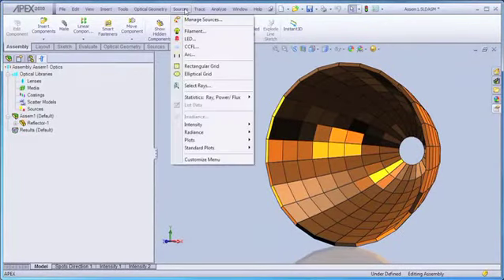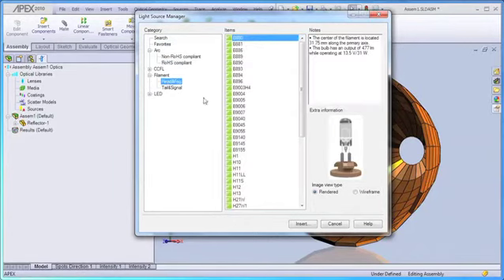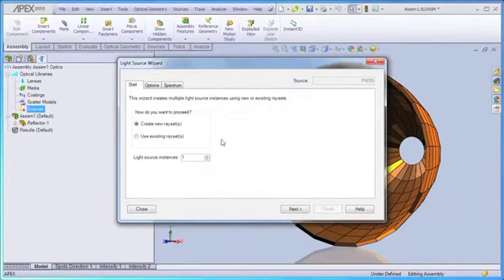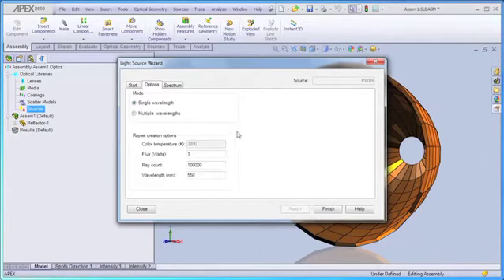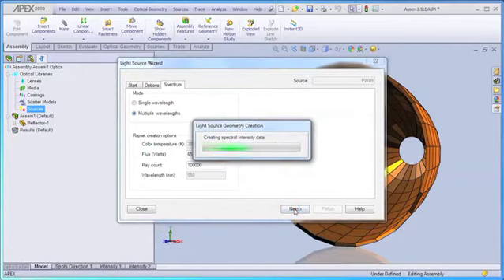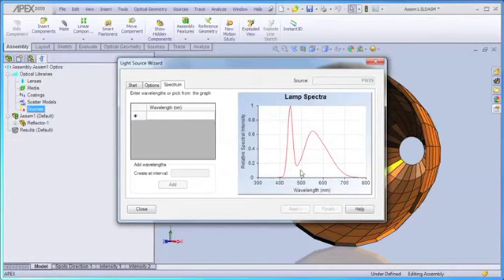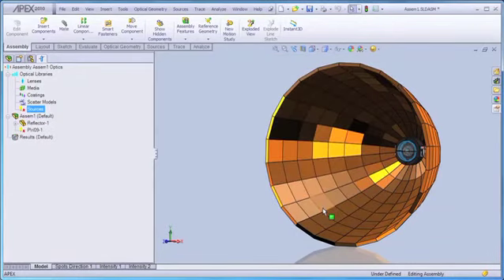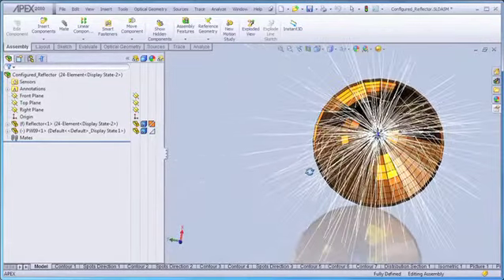APEX Workflow Step 2 Detail: Defining Sources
A detailed demonstration of the source-definition steps followed when designing and analyzing systems in APEX. Demonstration includes an overview of source types available in APEX, and insertion of an LED into the example system model.